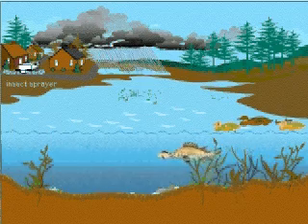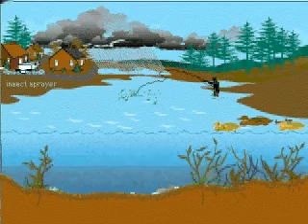Pesticides movie for Gale Research CD-Rom from 1993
Animation done in Director via Stop Motion by Brian Bos